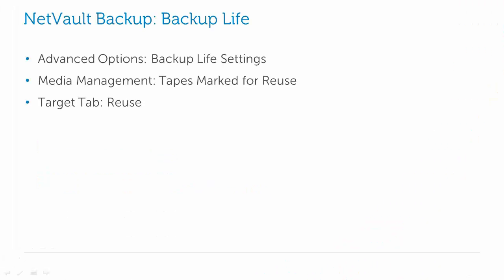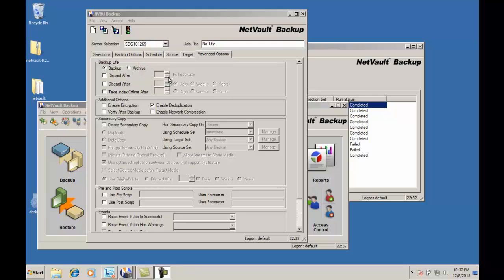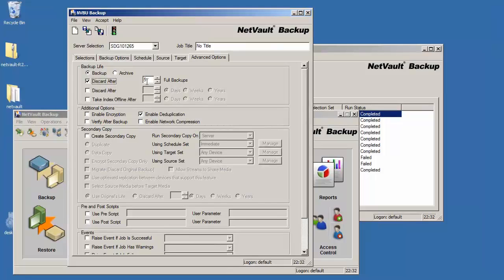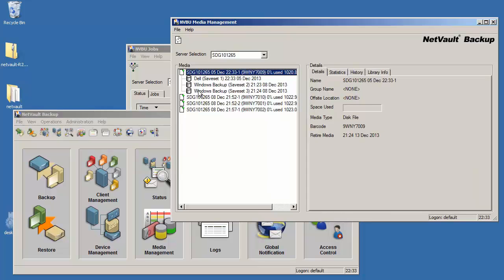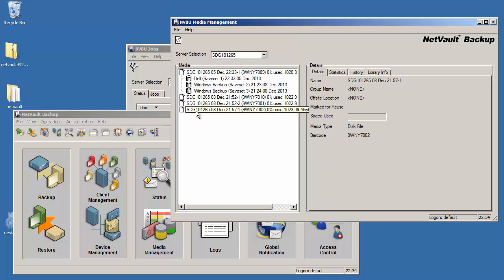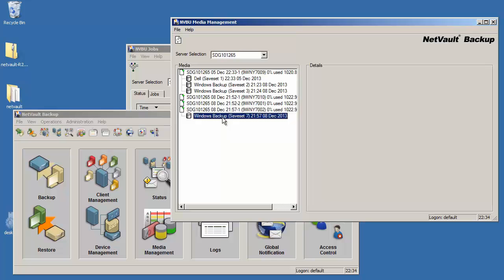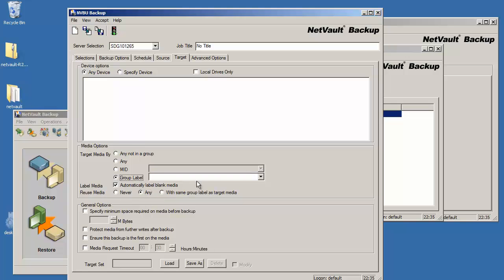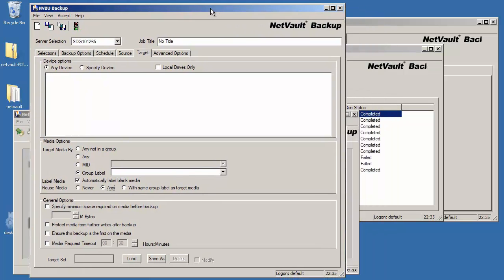How to Configure Backup Life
Setting up backup life and tape labeling policies in NetVault 9.2